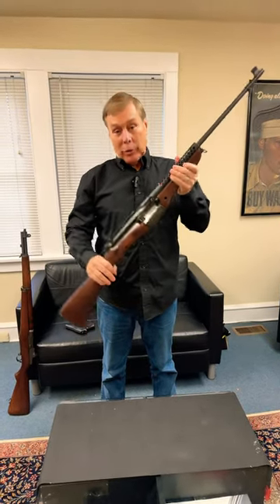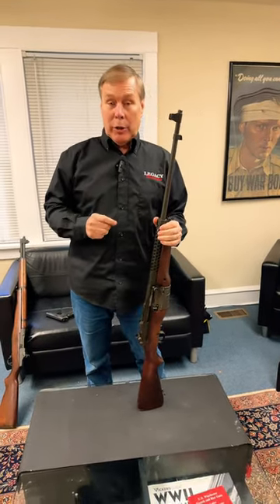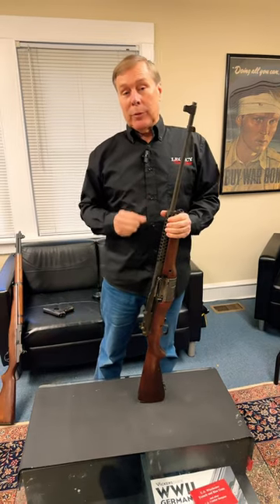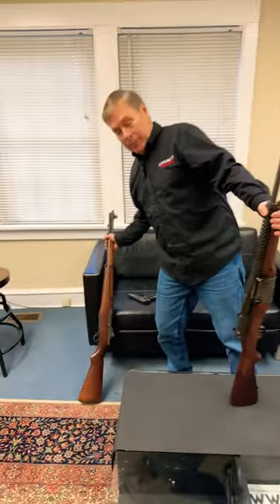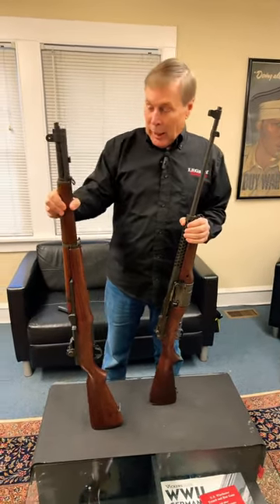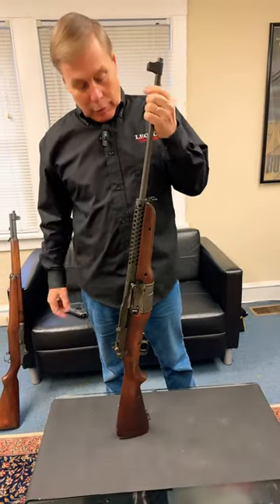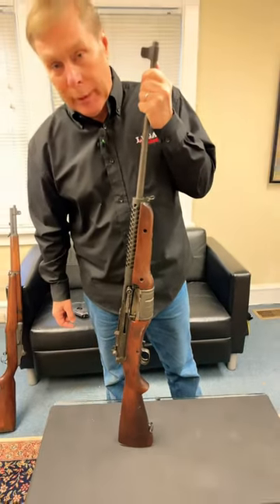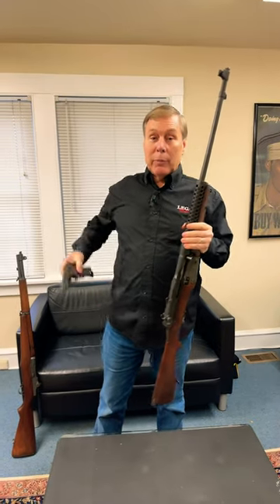Take A Look At Tom's Johnson